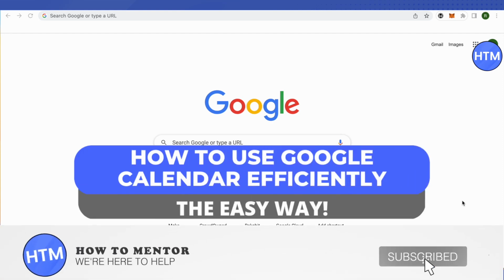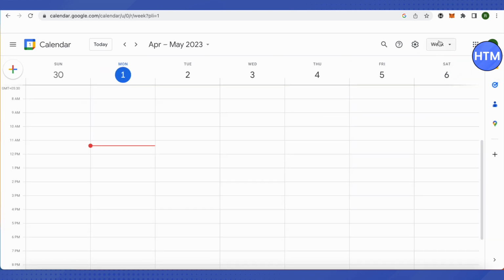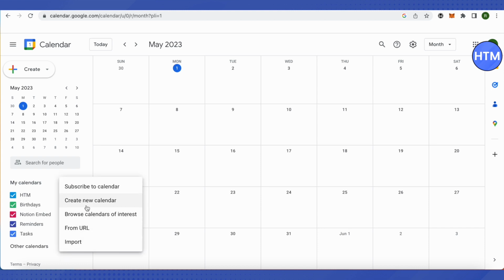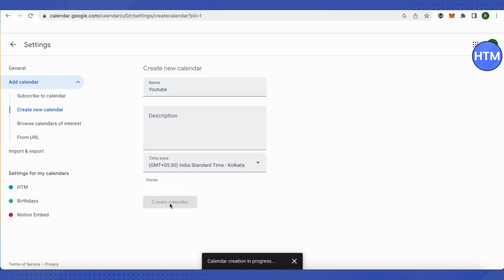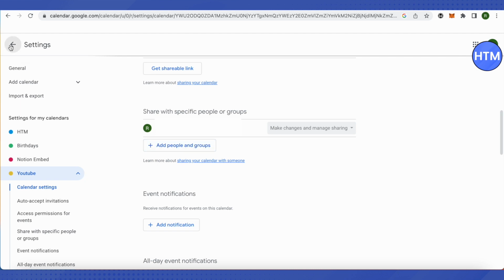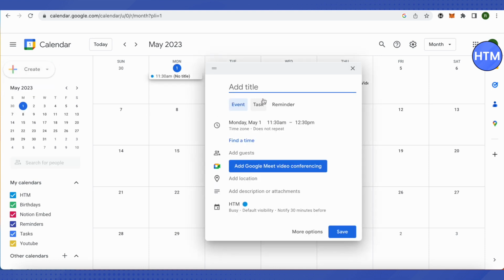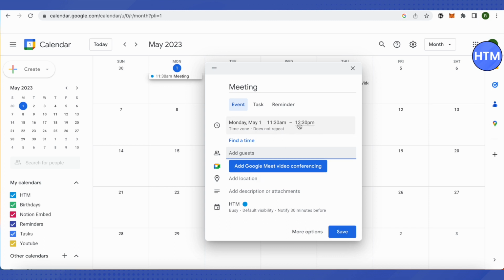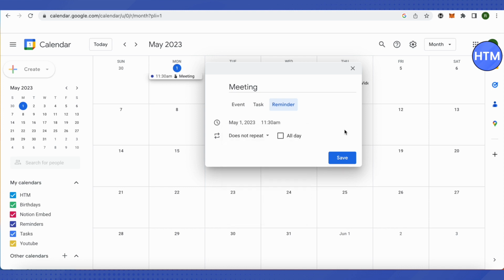How to Use Google Calendar Efficiently (SIMPLE!)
How to Use Google Calendar Efficiently. It’s a very easy tutorial, I will explain everything to you step by step.